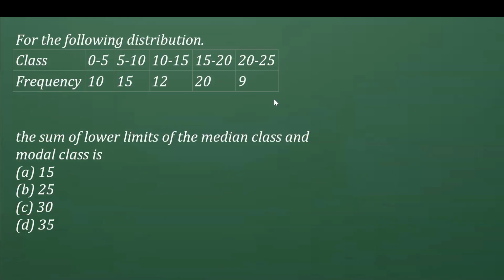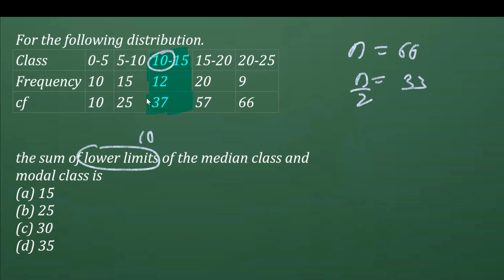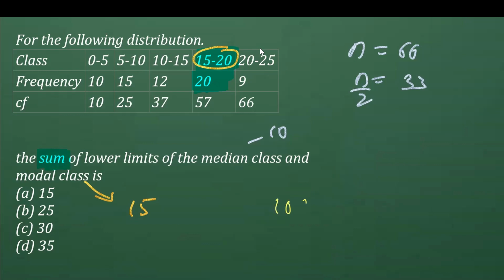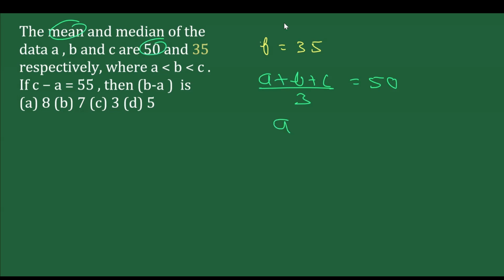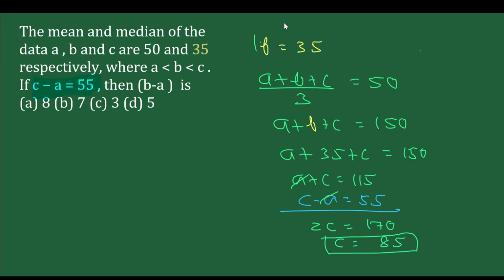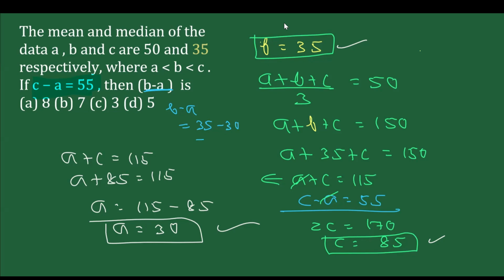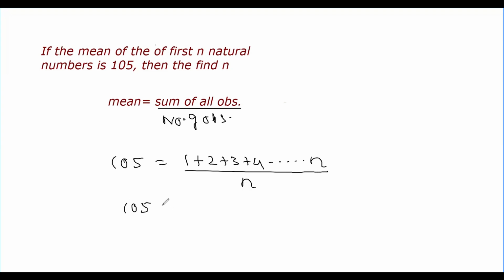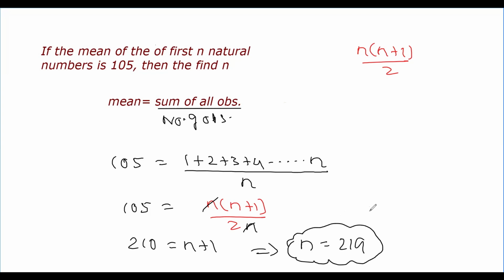To the sum of lower limits of the median class and modal class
The mean and median of the data a , b and c are 50 and 35 respectively, where a b  c . If c − a = 55 , then (b-a )  is

For the following distribution.
Class
0-5
5-10
10-15
15-20
20-25
Frequency
10
15
12
20
9
the sum of lower limits of the median class and modal class is

If the mean of the of first n natural numbers is 105, then the find n